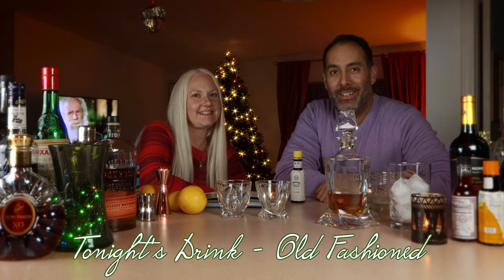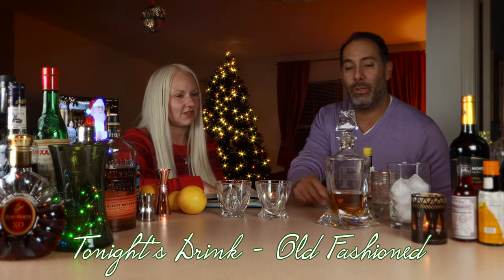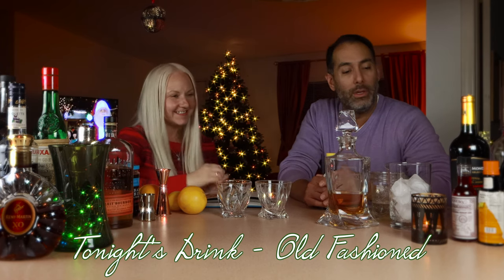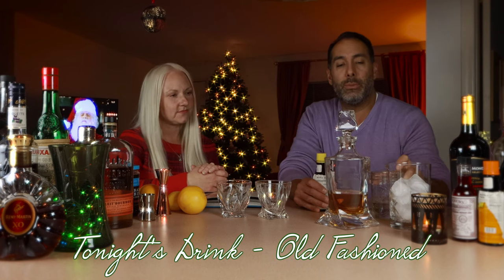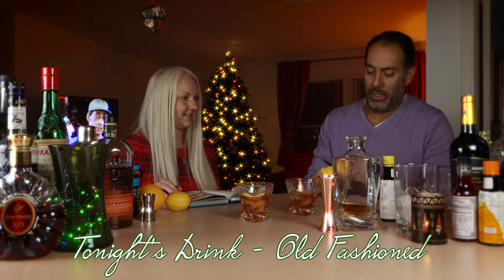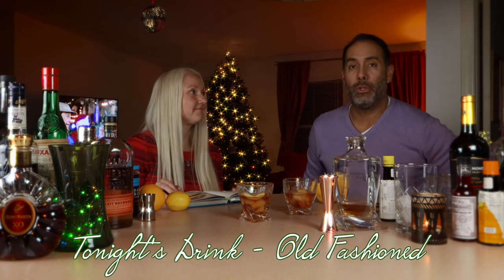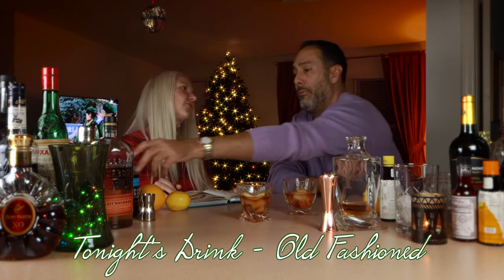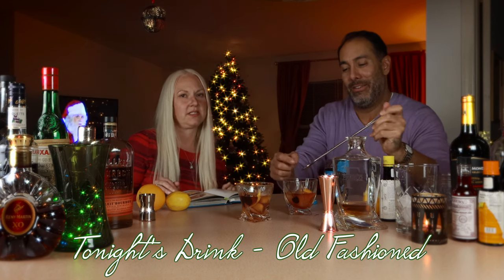TASTY Old Fashioned Cocktail recipe!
It's that time of the season when you just kick back, relax and have a great homemade cocktail. We're celebrating the season with a delicious Old Fashioned! Come hang.

CAFFEINE RIG!

If you make a purchase with any links that I provide, I may receive a small commish. There is no additional charge to you! Thank you for supporting my channel so I can continue to provide you with "valuable" content!

Shipping Address:
Jay Franco